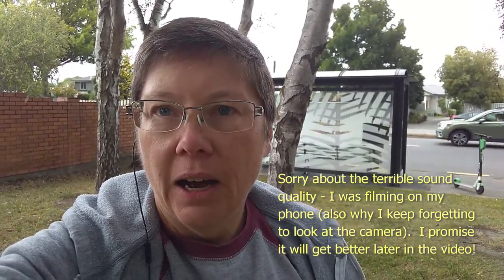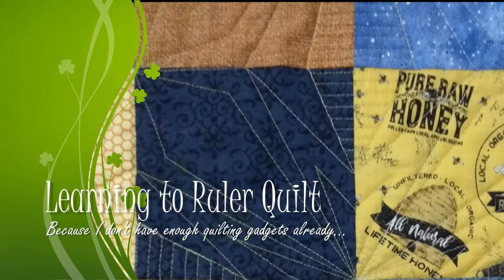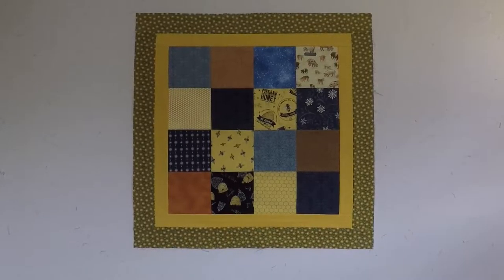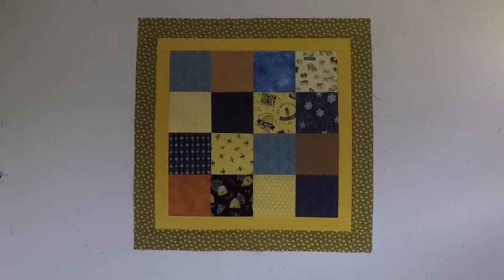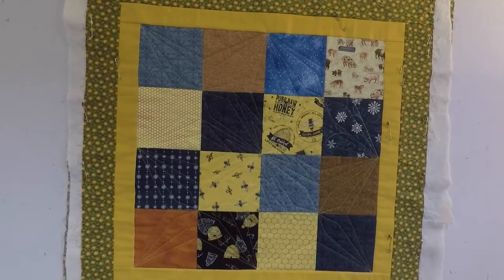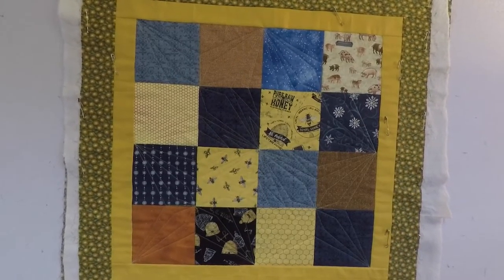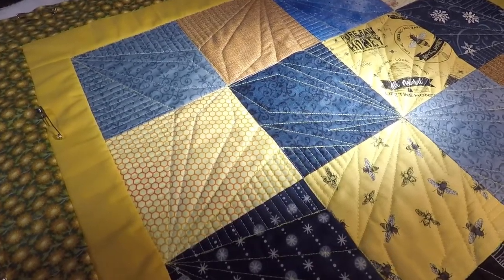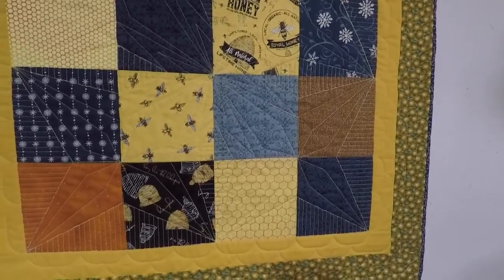My first attempt at ruler quilting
I bought myself a ruler foot as a very late Christmas present, and my "testing it out" turned into a proper mini-quilt :-)